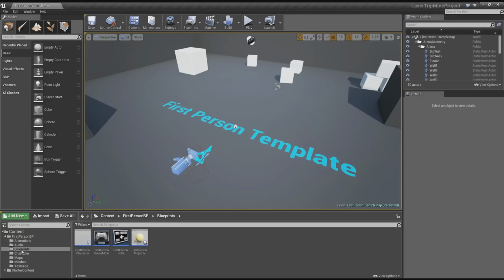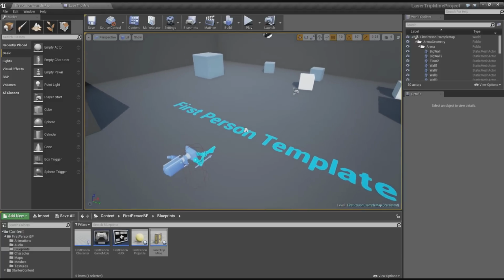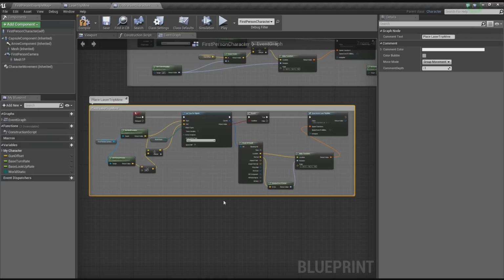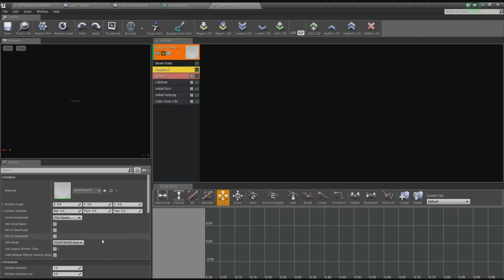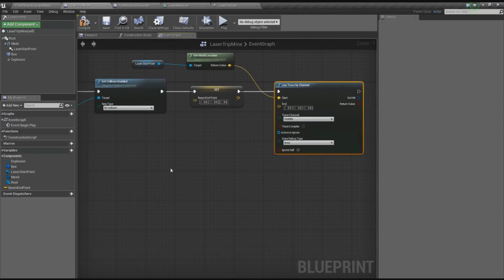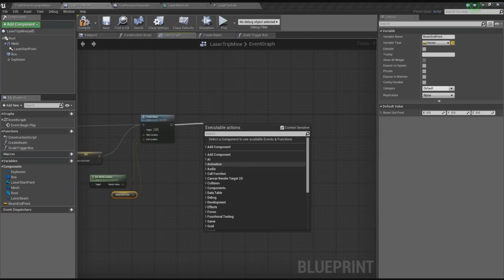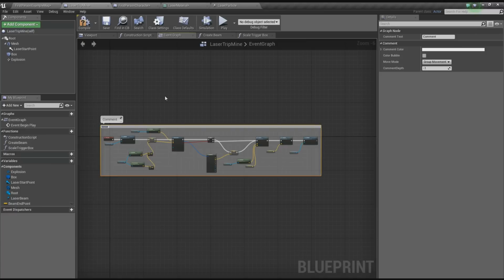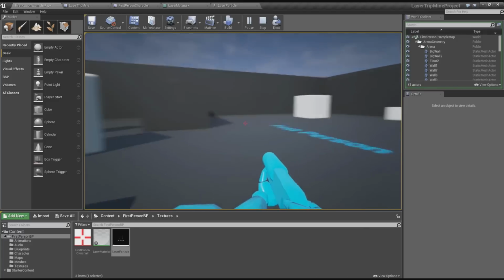[Unreal Engine 4.7] Laser Trip Mine Blueprint Tutorial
How to create a Laser Trip Mine in Unreal Engine 4.7 with blueprints.
Suggestions for tutorials are welcome :).